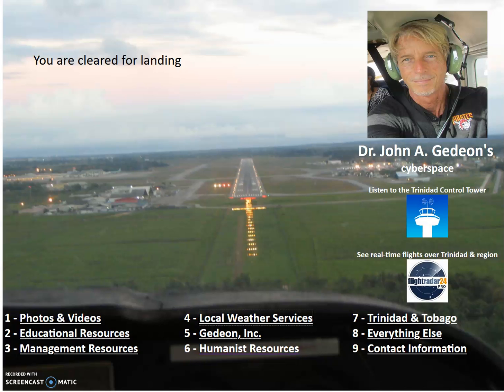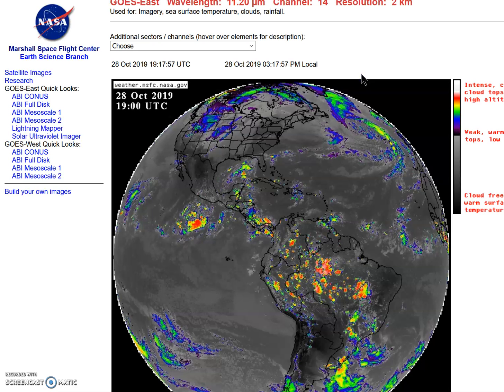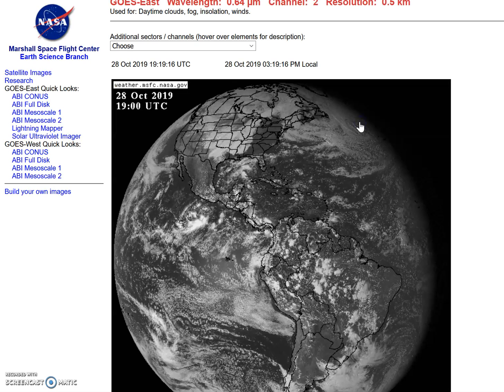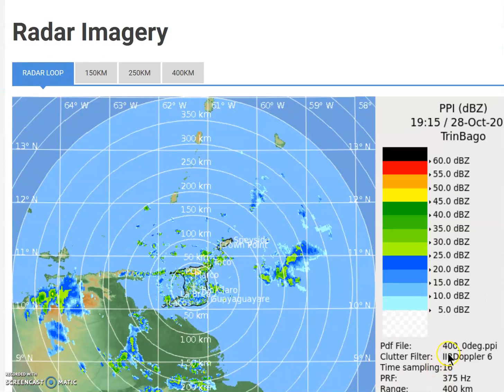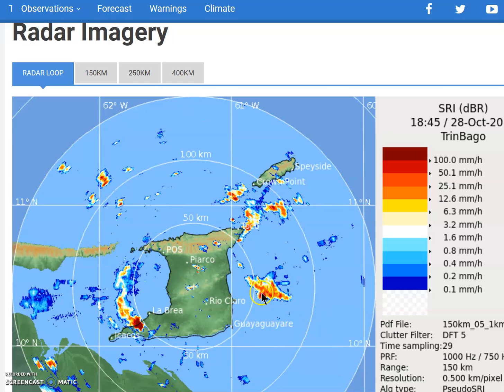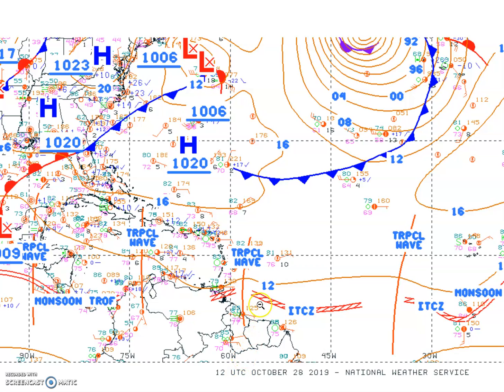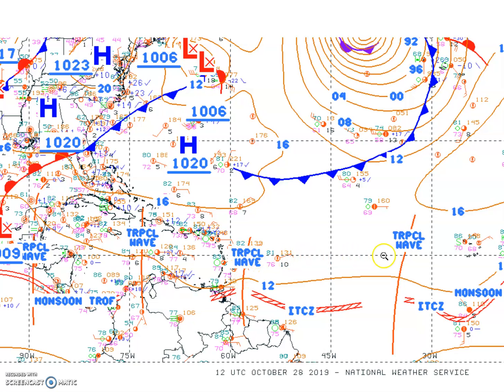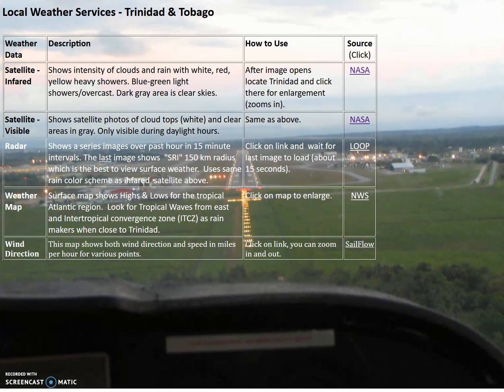Viewing & Predicting Weather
This video helps you see and predict local Trinidad & Tobago weather by using the links on my